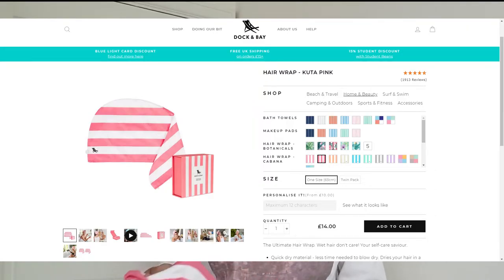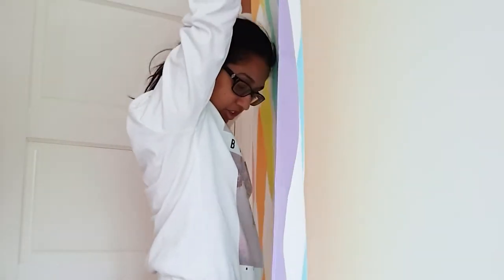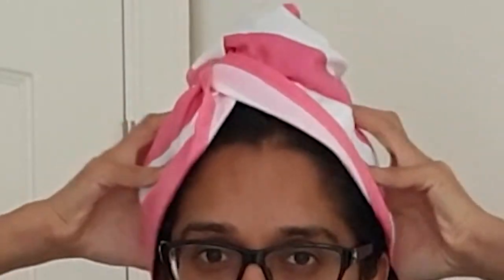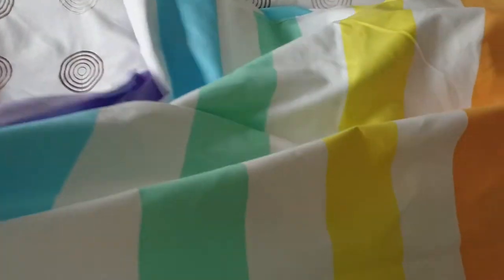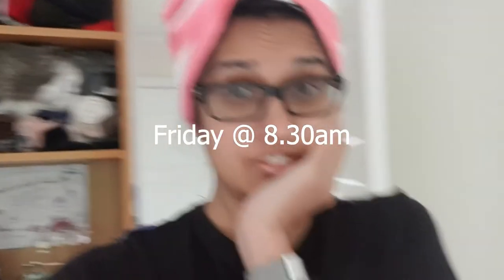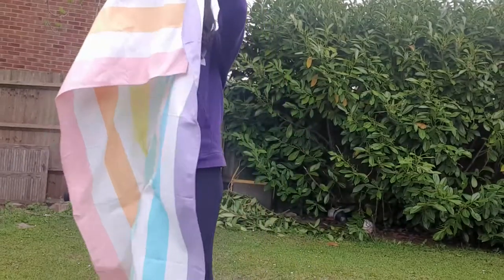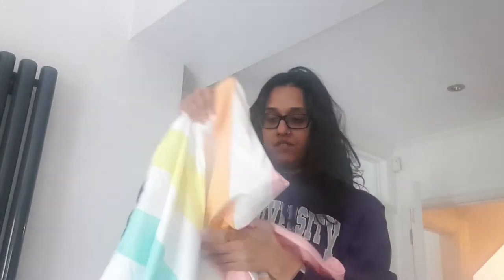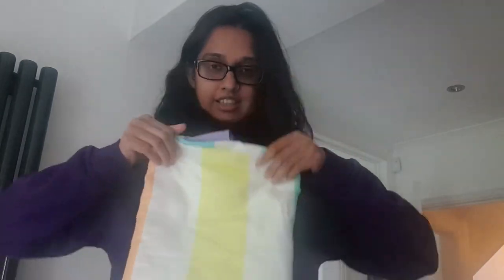Dock and Bay XL Travel Towel and Hair Wrap HONEST Review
Hey All,

My name is Kesvi and I am going to be doing reviews on this channel. This is my first video on this channel, so I would love to hear from you in the comments!

Are you looking for a new travel towel, beach towel or hair wrap? I review Dock and Bay towels.

We do different tests on the dock and bay quick drying towel and the dock and bay hair wrap so that you can make the right purchasing decision.

The items in this review were gifted to us, but this does not contain any paid advertising and all opinions are those solely of Kesvi.